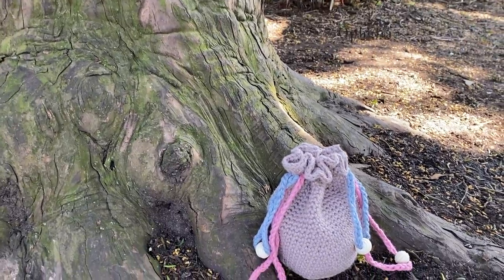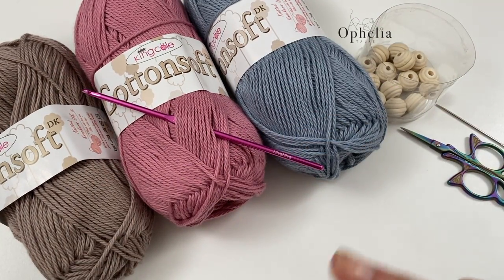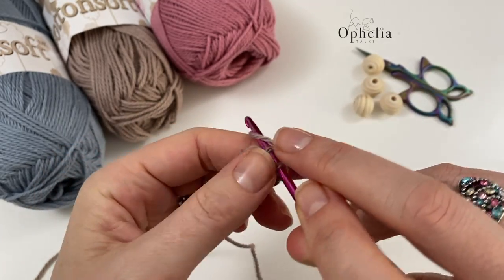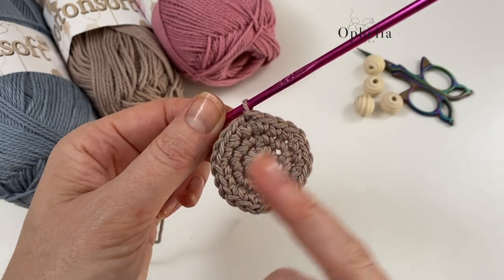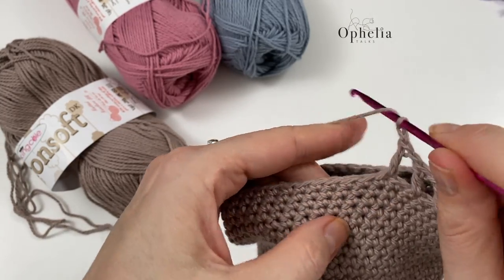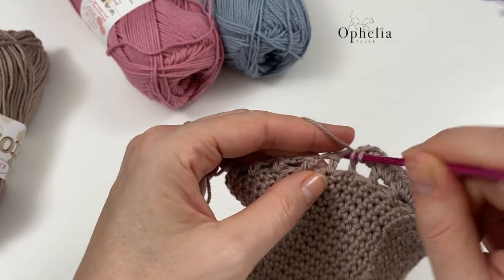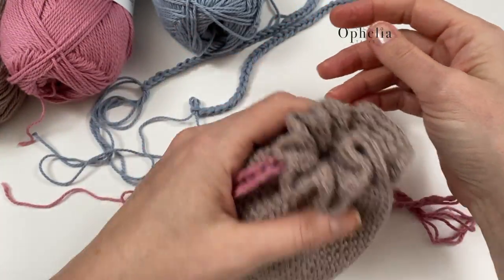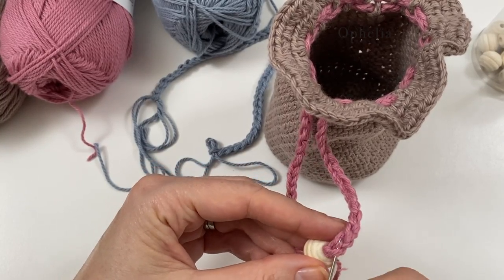CROCHET DRAWSTRING BAG TUTORIAL // The Magic Drawstring Bag // Ophelia Talks Crochet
In this crochet drawstring bag tutorial, I am going to show you the magic drawstring bag. I hear you thinking, what is so magical about a drawstring bag? Watch the video and find out! You really want to crochet this one!

00:00 Start of video
01:30 Needed
02:46 Base
10:24 Sides
14:14 Boxes
18:29 Drawstrings

*** AMAZON SHOP ***